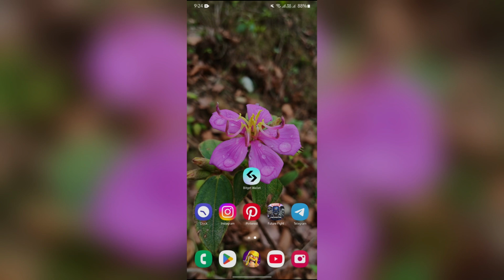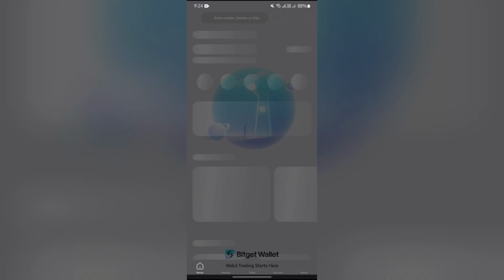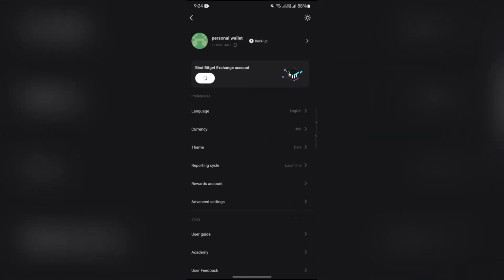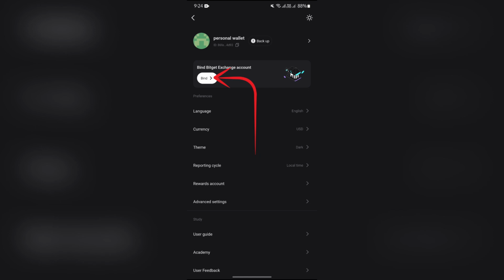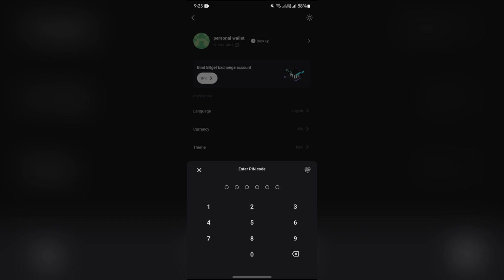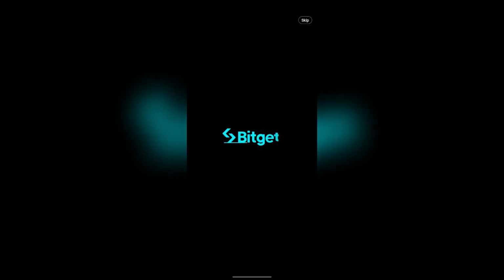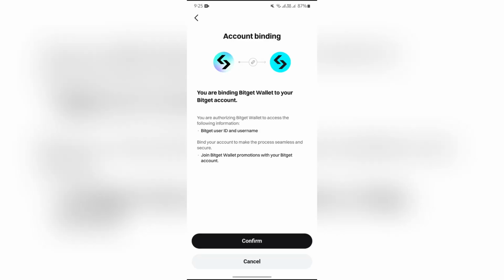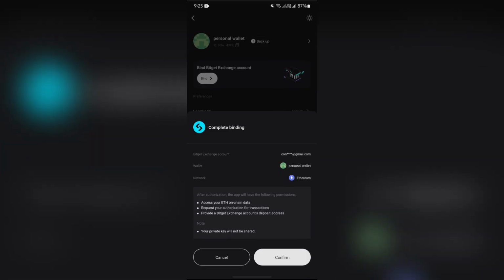How to Bind Bitget Wallet to Exchange Account 2025?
Binding your Bitget Wallet to an exchange account allows for seamless transfers and easy management of your digital assets. This tutorial walks you through the simple process of linking your wallet to a supported exchange account. Once connected, you can transfer funds easily between your wallet and exchange, making it easier to trade and manage your holdings. Learn how to bind your Bitget Wallet to your exchange account with this easy-to-follow guide.